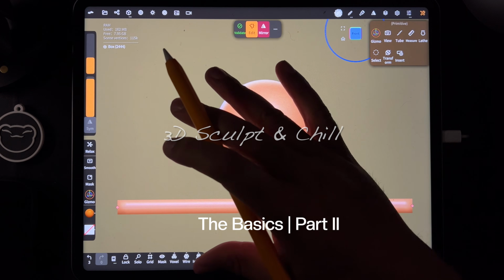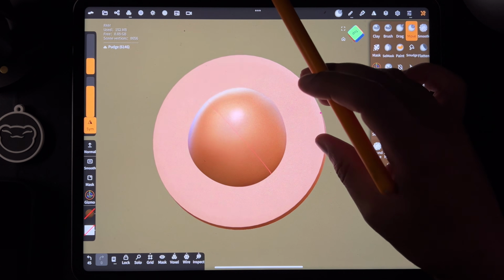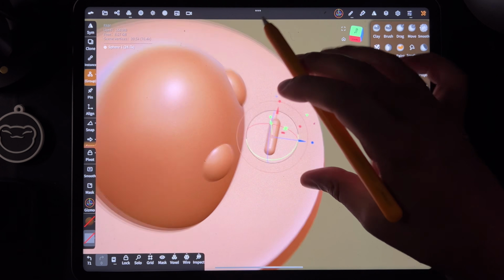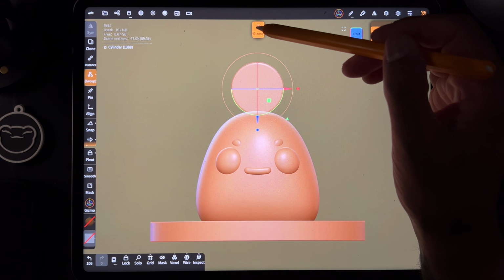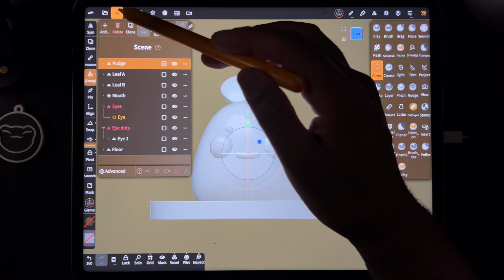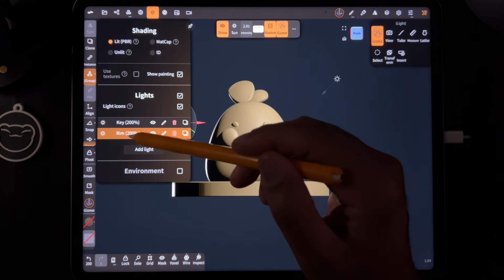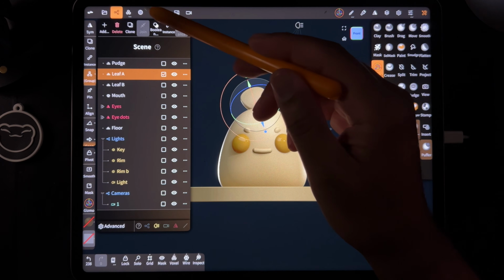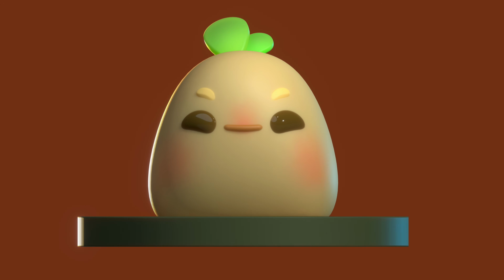Nomad Sculpt Crash Course | Part II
This video just scratches the surface! If you like my style and want to go more in depth, I recommend my beginners Skillshare Course: